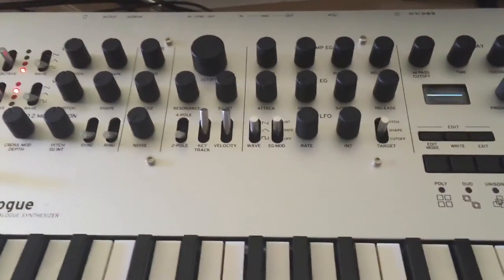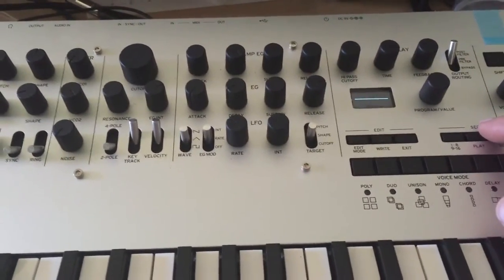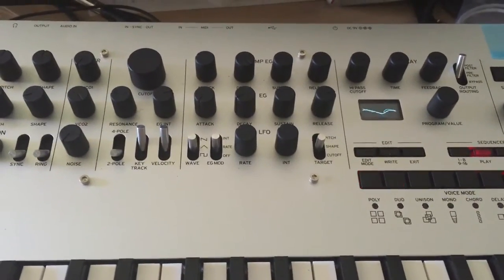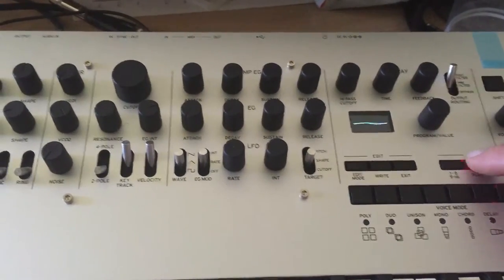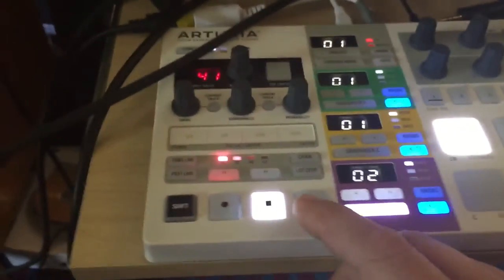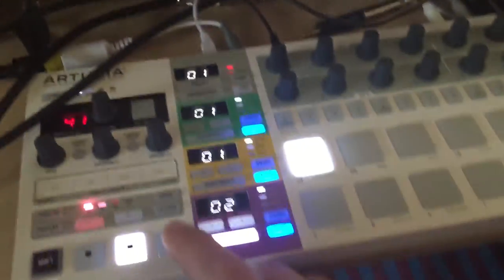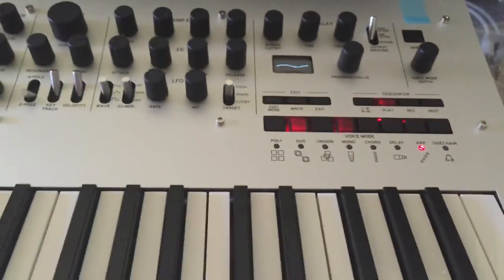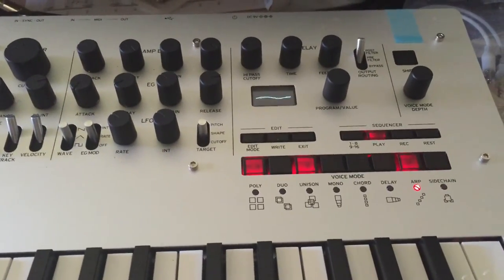Sync issues with Artutia Beatstep Pro and Korg Minilogue